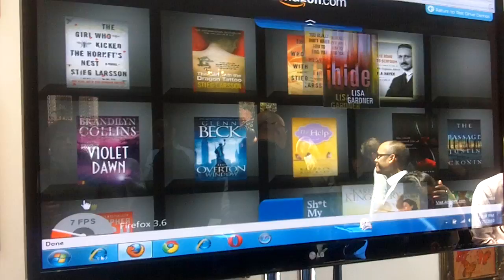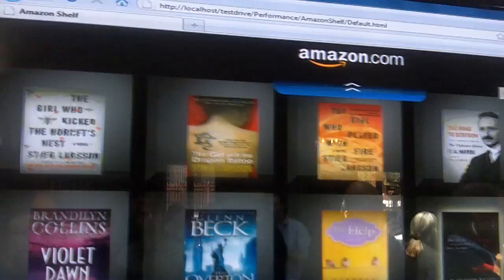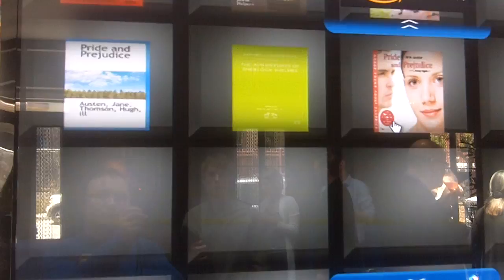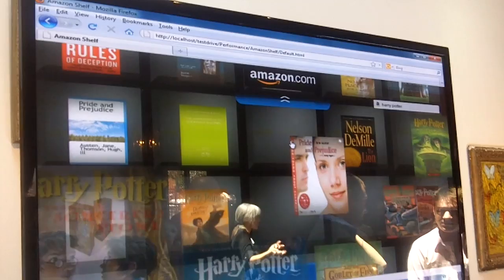Microsoft Demos IE9